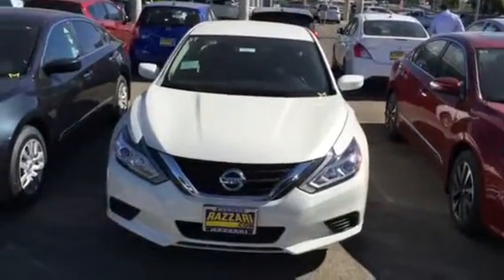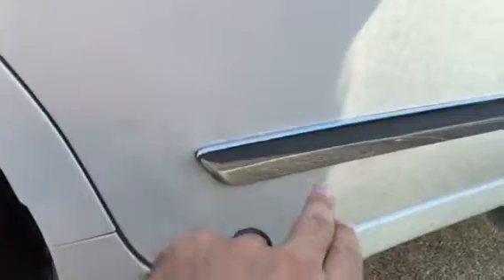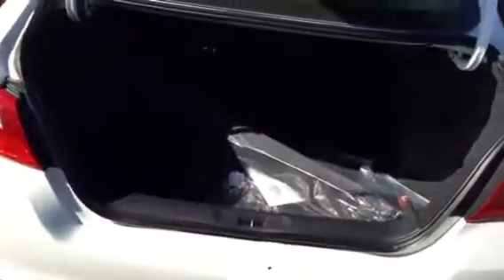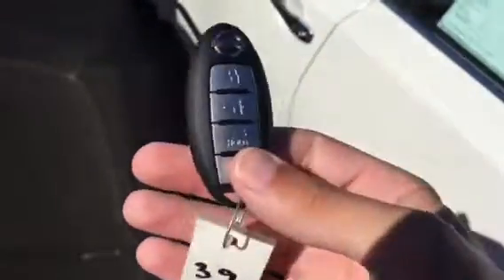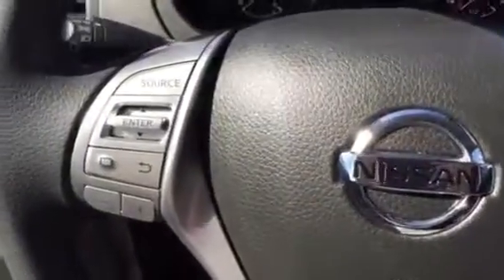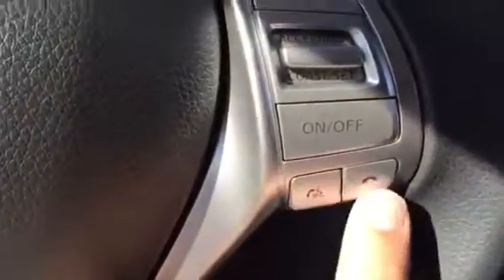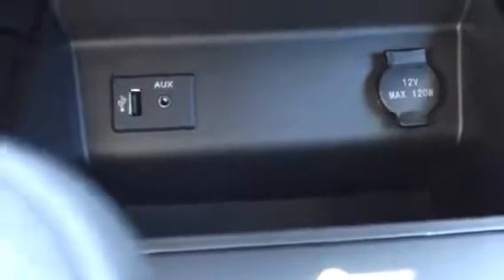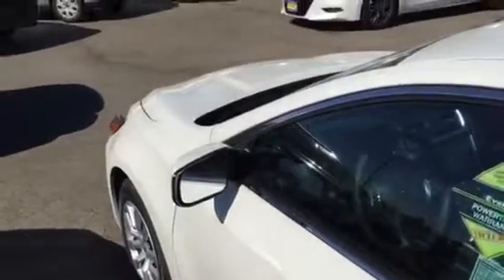2016 Nissan Altima